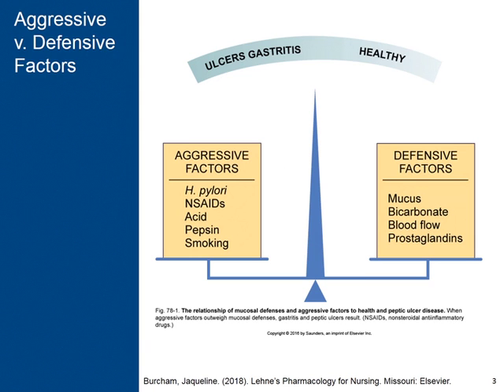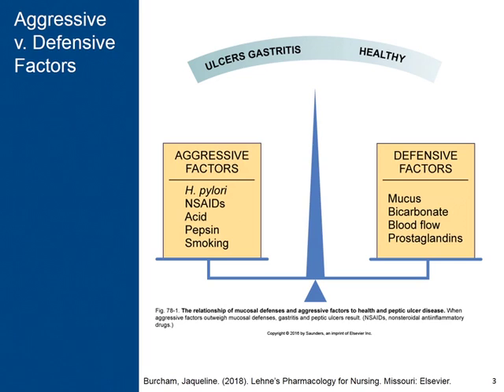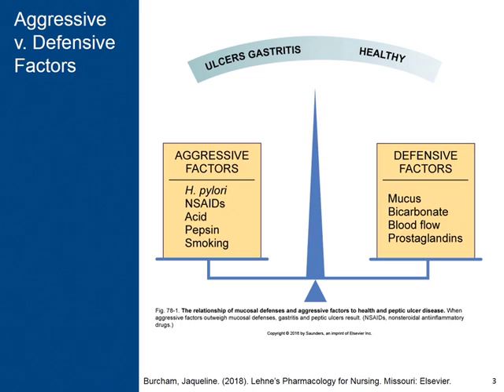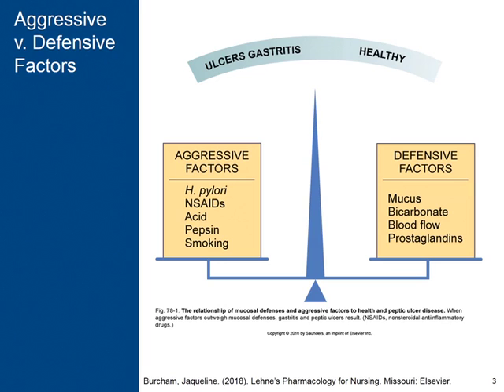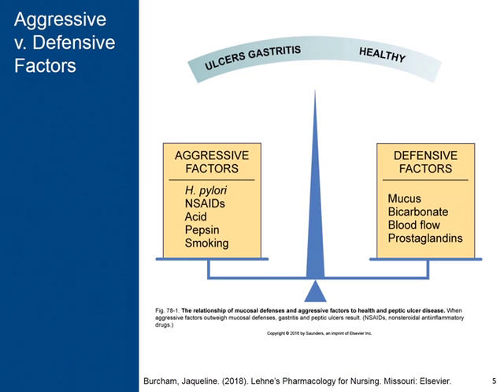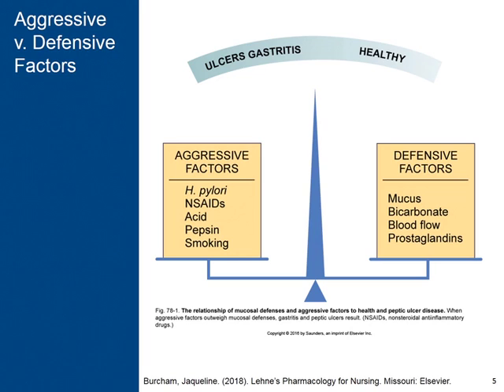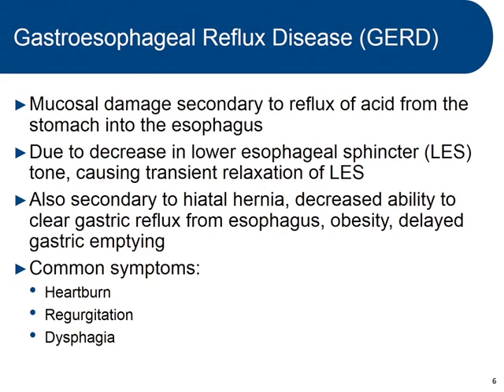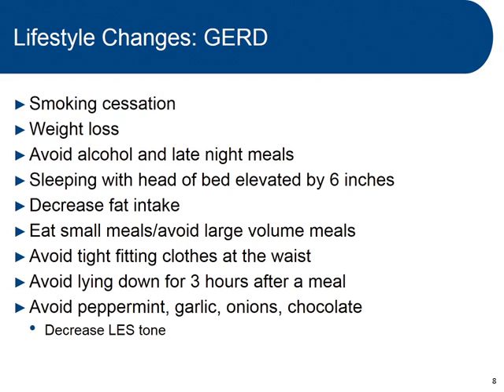MOD 6 PUD and GERD